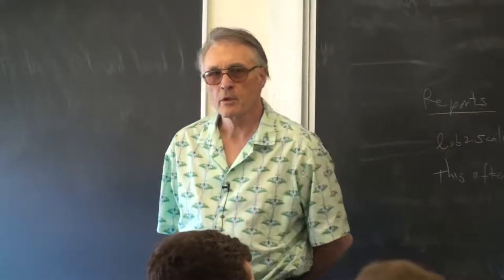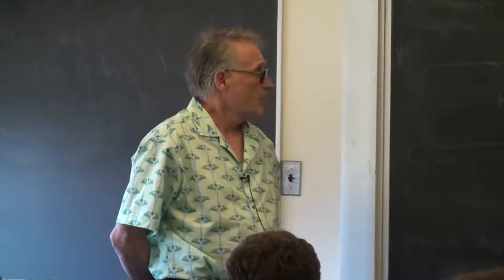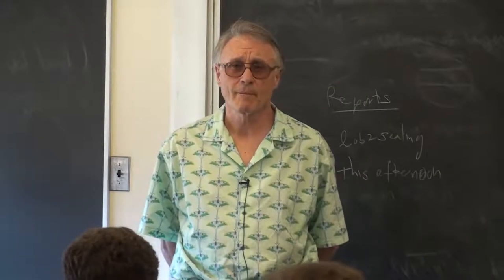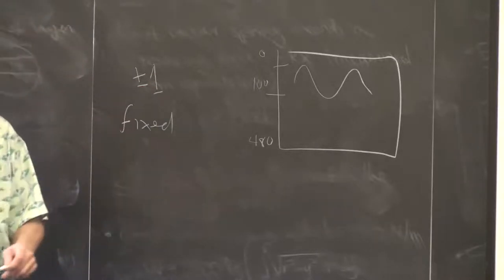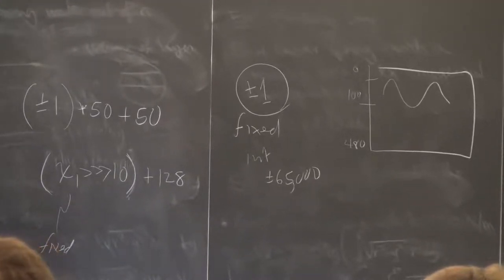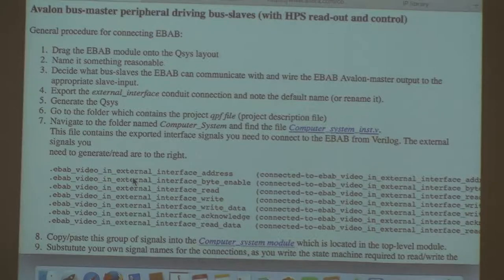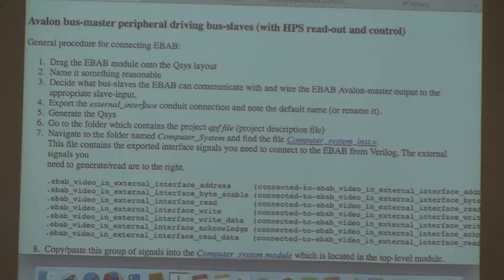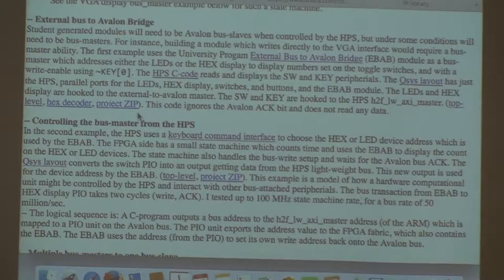#12 lab 2 ODE solver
2:00 lab 2 ODE numerical range and VGA scaling
6:40 Steps in building a bus-master EBAB
16:00 lab 2 ODE scaling time onto VGA
22:00 Video Qsys subsystem clarification
25:25 Setting the ODE parameters using the HPS console
28:23 Compressing the Qsys layout
31:00 Lab 3 introduction -- Drum solver and examples